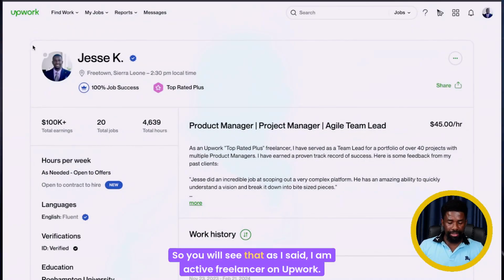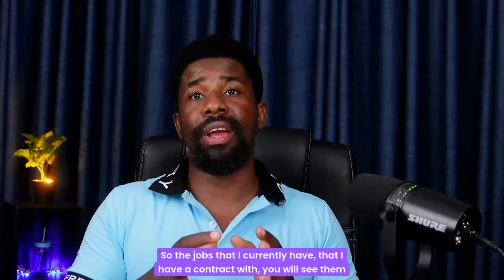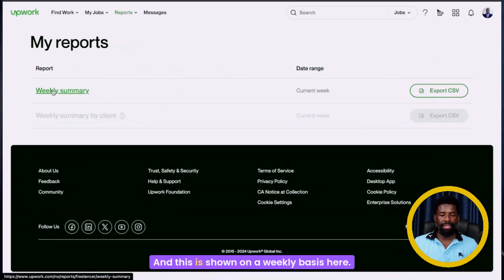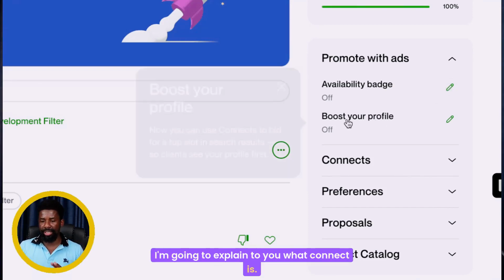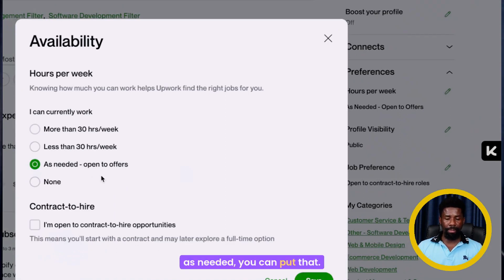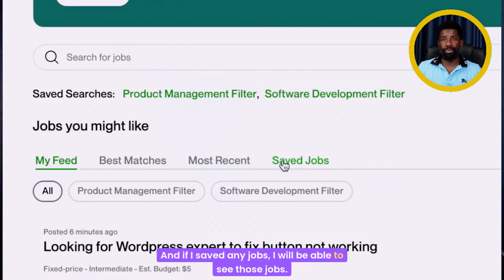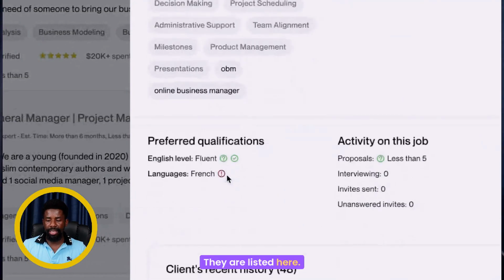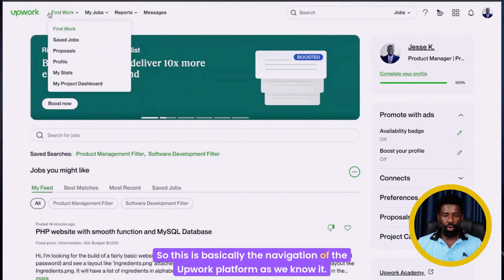Upwork for Beginners: How To Use Upwork As A Beginner.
Learn the Basics about Upwork and Learn How to Use the Platform from scratch.